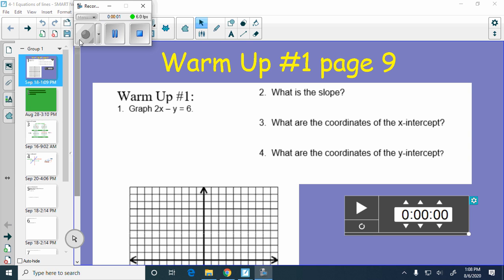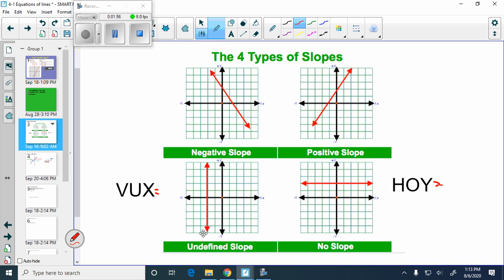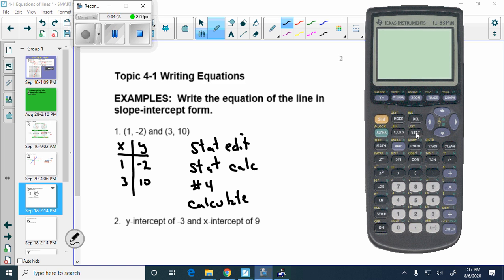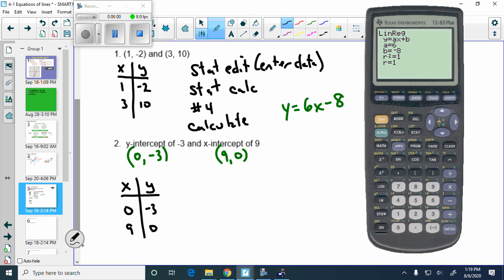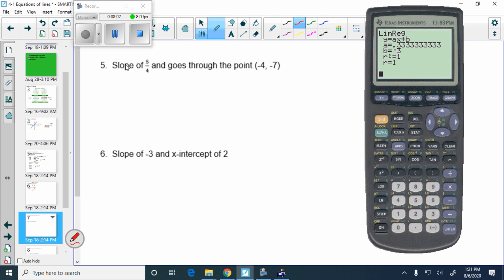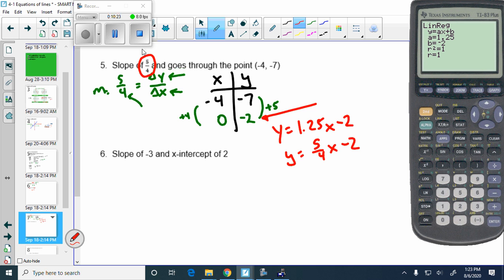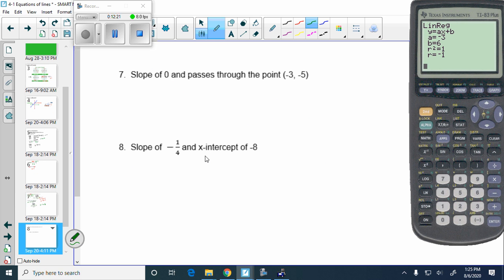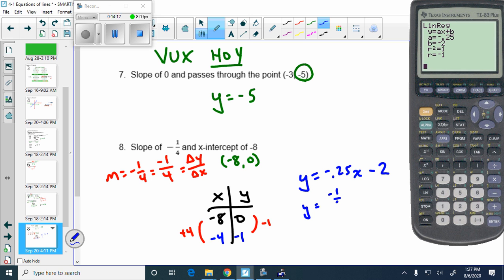Topic 4 1 Complete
Geometry - Topic 4-1